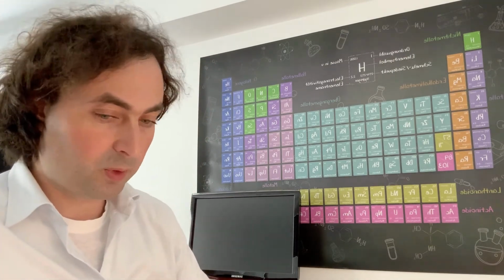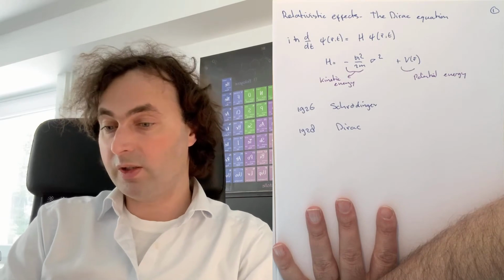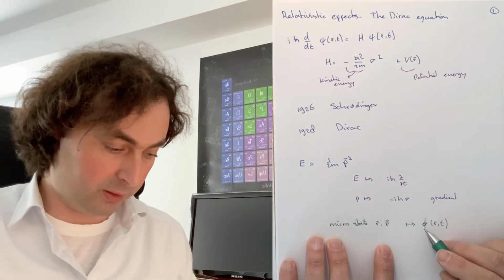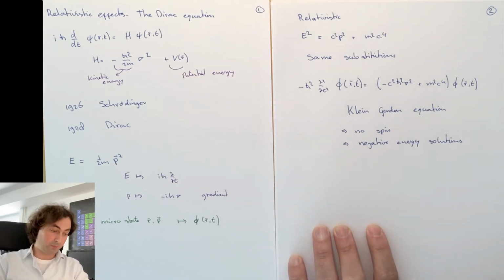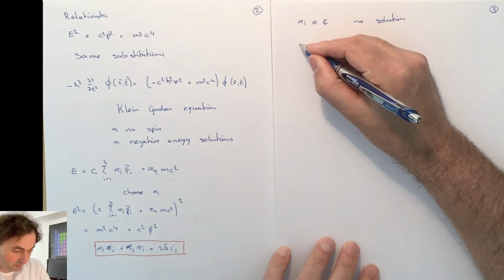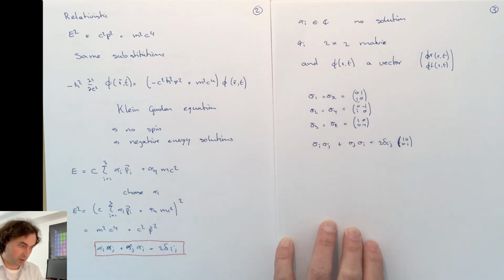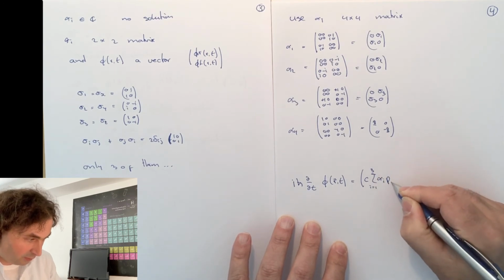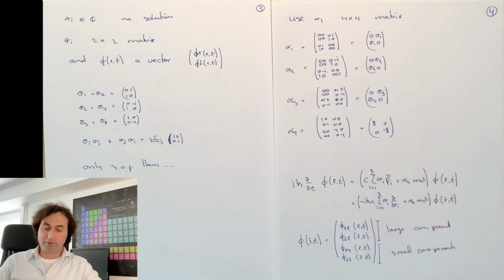10.01 Relativistic effects - The Dirac equation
In this video I will introduce the Dirac equation. Schroedinger when he originally introduced the Schroedinger equation in 1926 tried to find a relativistic equation, but failed. He noted in the first sentence of his paper that he would treat first the important case of the non-relativistic limit of the discrete spectrum of the H atom.

Two years later Dirac proposed his equation. Both the Schroedinger and Dirac equation were quickly accepted as they describe the experimental observations of atomic spectroscopy.

In this video I give some background on why Dirac came to the idea to write down the equation. Note that this is not a derivation, but gives some insight in why one might propose this equation. The reason we keep it is while its predictions agree with experiment.

A higher resolution pdf of the notes I make during the video